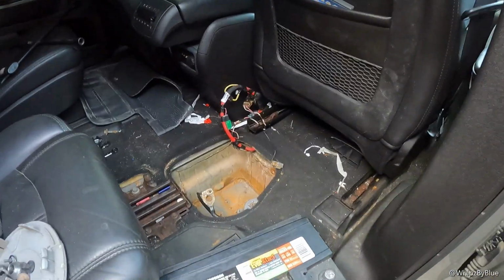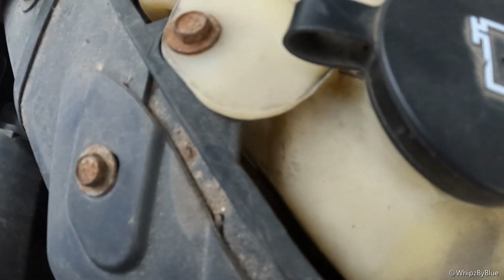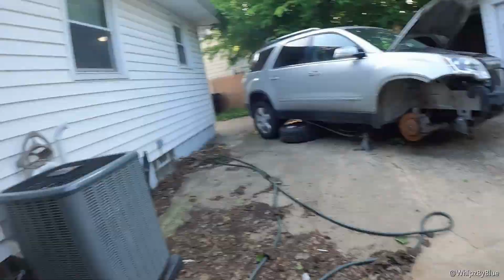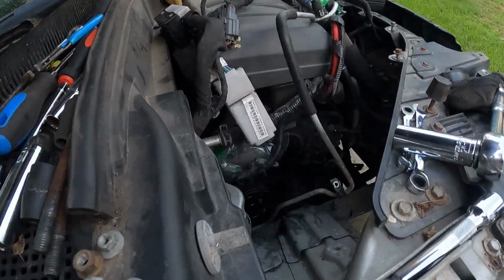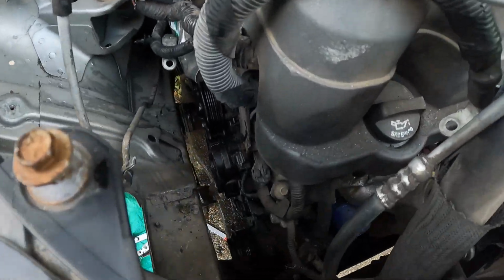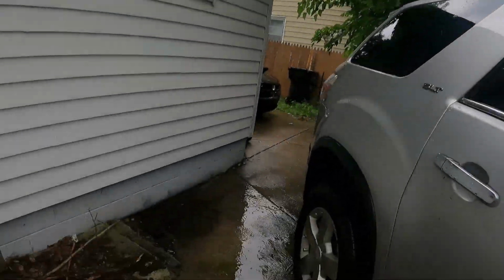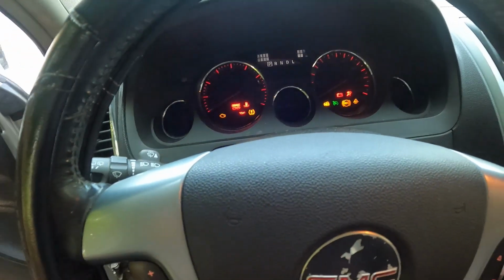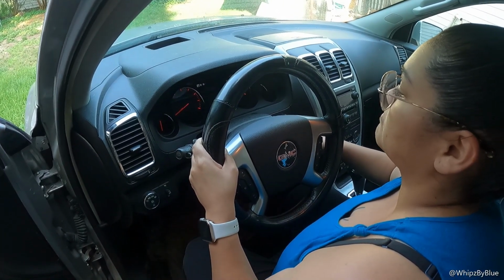2007 GMC Acadia Rebuild Pt. 2: The IAA Fail Lives Again! | New Battery, Alternator & Belt Install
It was a hell of a battle & a long week, but Silvia is finally back runnin again after some new parts.